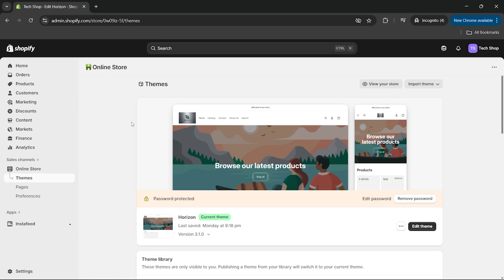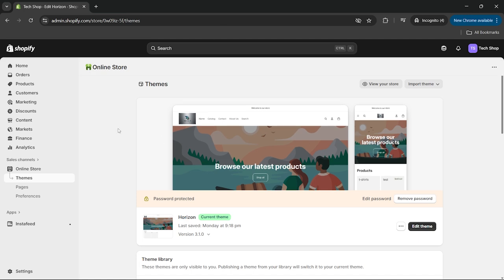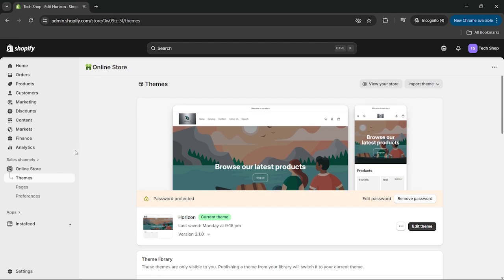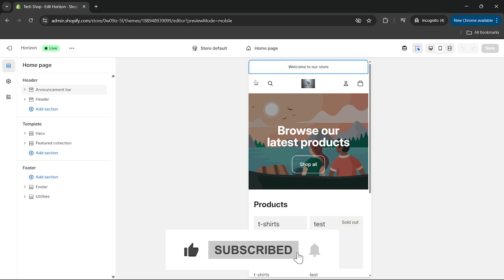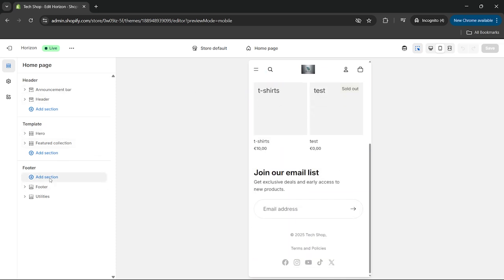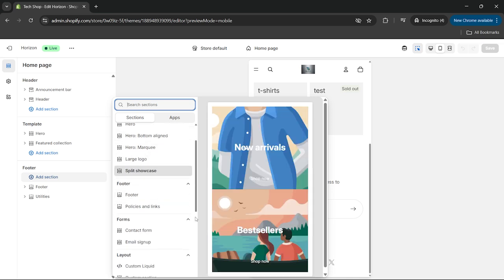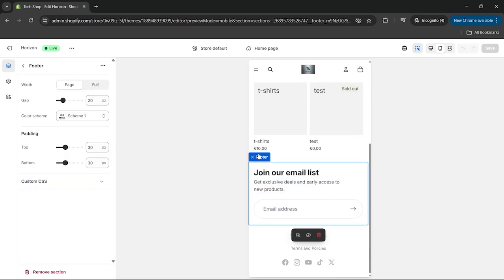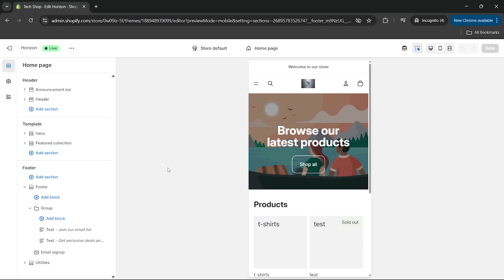Shopify - How To Edit Your Shopify Store Mobile View (Easy Guide)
This tutorial explains how to customize the mobile version of your Shopify store, including adjusting layout, hiding desktop-only content, resizing text, buttons, and fixing spacing issues so your store looks professional on phones.